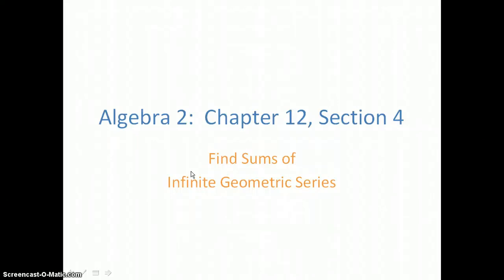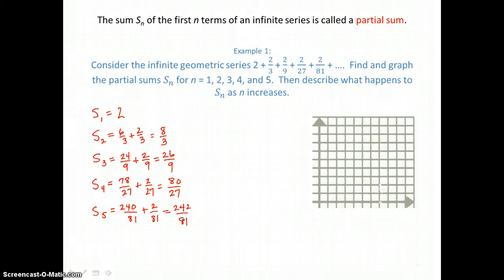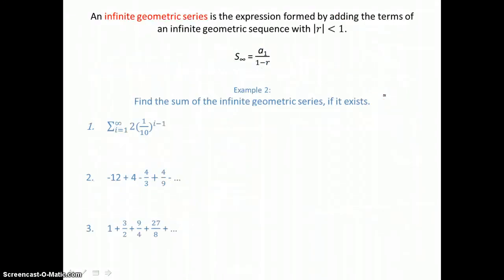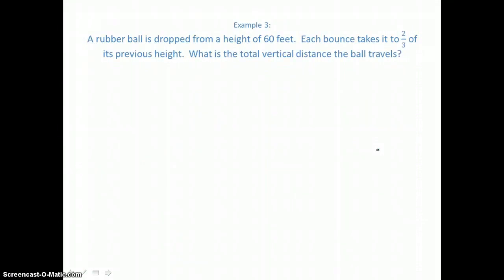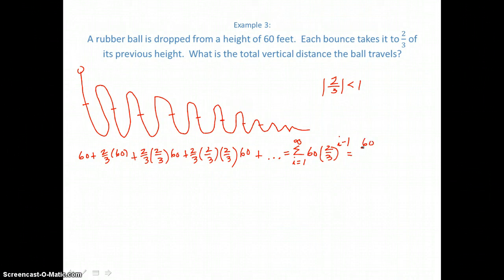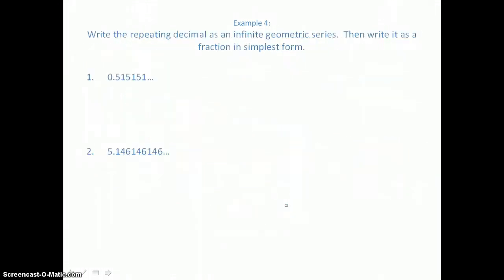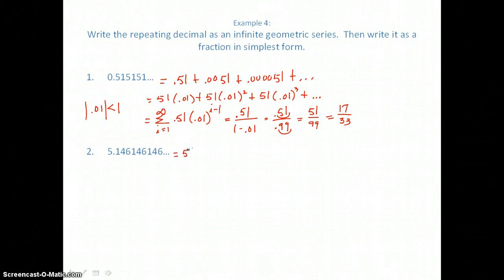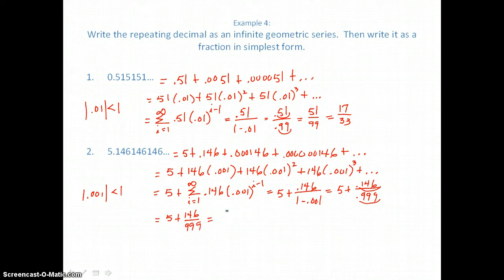Algebra 2: Chapter 12, Section 4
Find Sums of Infinite Geometric Series